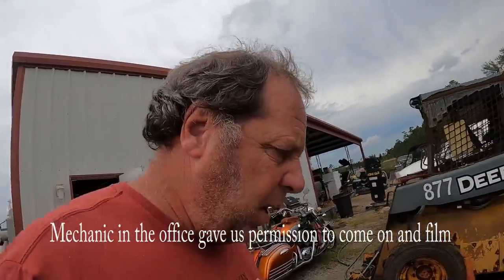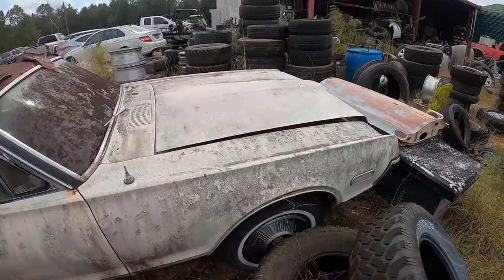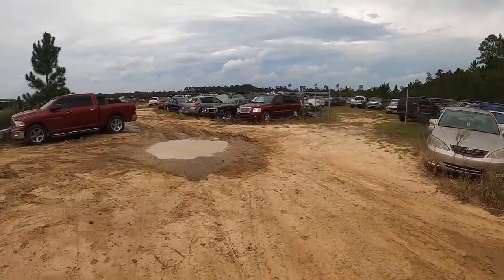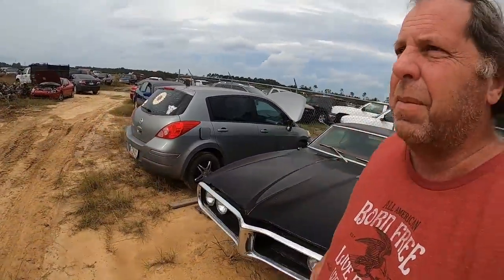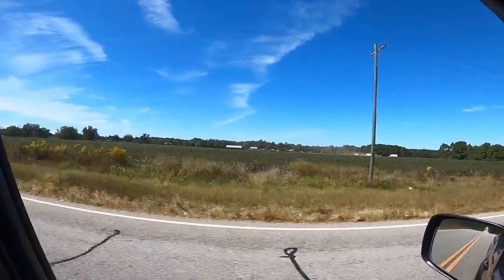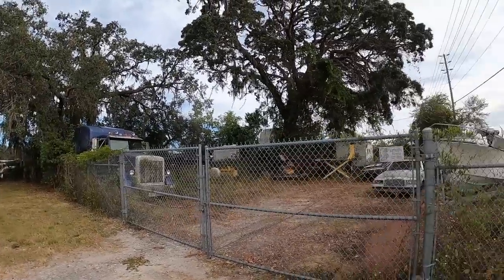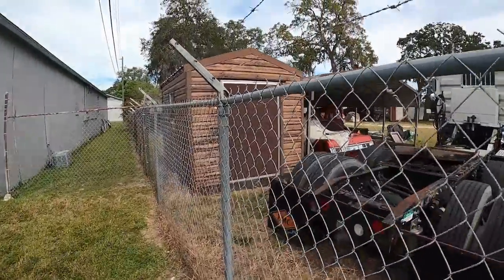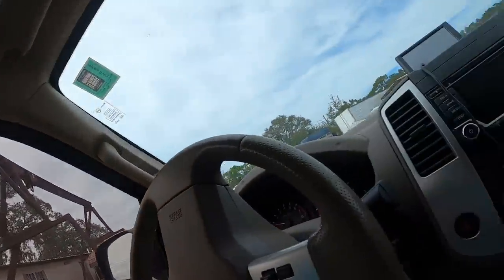EP542 RUSTING AWAY MUSCLE CARS FOUND IN GEORGIA & FLORIDA